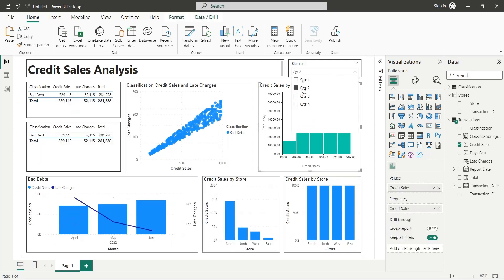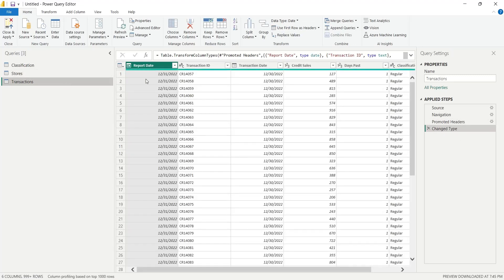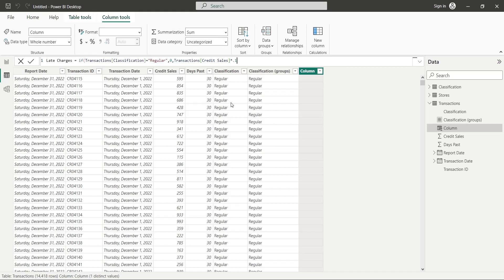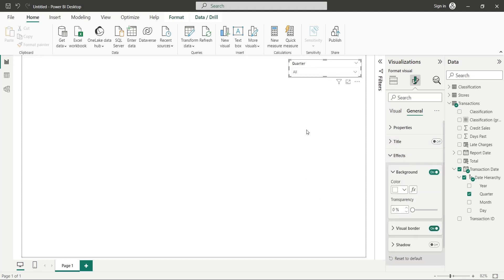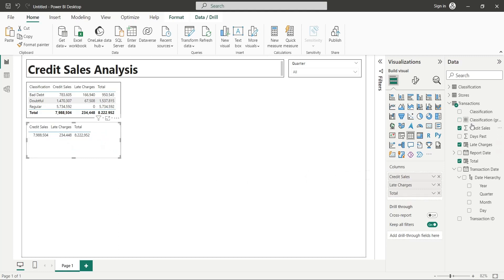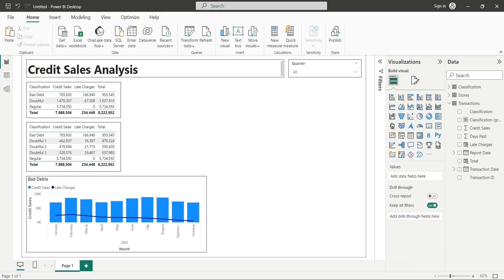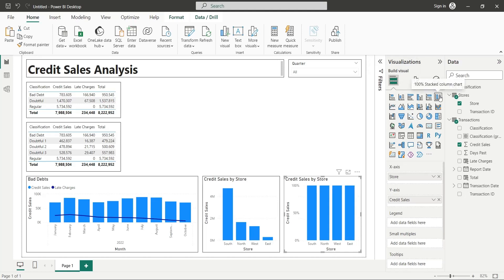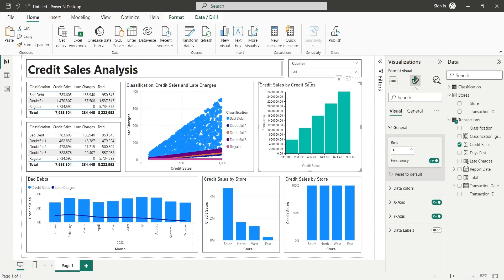Power BI: Unlocking Insights - Analyzing Credit Sales Data Using Power BI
Welcome to another Power BI tutorial! In this tutorial, we'll dive into the world of analyzing and presenting credit sales data, specifically focusing on transactions with doubtful or bad debts.

We've got a robust dataset comprising over 14,000 credit sales transactions. This data includes essential details such as transaction ID, date, sales amount, days past due, and debt classification. Additionally, we've provided a second sheet that defines the various debt classifications and a third sheet that maps transaction IDs to store names.

Our journey begins by importing the Excel file using Power BI's "Get Data" feature. In the Navigator window, select all the tables and press "Load," allowing the data to load. While most of the time, data loads correctly, sometimes issues may arise. In such cases, you can rectify them in the Query Editor by clicking "Use First Row as Header" for the affected tables.

Once your tables have the correct headers, click "Close and Apply," and you'll have all the fields with proper names. Next, head to the Model view to establish table relationships. Fortunately, Power BI often creates these relationships automatically. However, if they're missing, you can manually create a relationship between the Transactions and Stores tables based on transaction ID.

Now, switch to the Table view and open the Transactions table. Select the Classification column and create a new data group for all doubtful debt stages. This simplifies the classification, reducing it to three categories instead of five. This is how you can group data in Table view.

To calculate late charges, create a new column. Use the IF formula to assign zero charges to regular debts and calculate charges based on credit sales and days past due for non-regular debts. Now, you're ready to proceed.

Before creating visualizations, format the amounts properly, using comma-separated numbers without decimal points. Now, switch to the Report view. Temporarily hide the filters and add a slicer for the transaction date, including the quarter field and convert it into a drop-down list with visual borders.

Further enhance your report by adding a text box visual in the top left corner with an appropriate title. Make it stand out by increasing the font size, turning on visual borders, and setting the font to bold.

Now, introduce a table visual to your dashboard, incorporating the Classification, Total, and Late Charges fields. Duplicate this table visual, placing it below the original, and change the Classification Group field to the Classification field. Both visuals can now operate independently without affecting each other.

To maintain this independence, disable interactions between them. With this setup, you can view bad debts during the specified period.

Rename your title to "Bad Debts" for clarity. Add a column chart, using the Store field from the Stores table on the x-axis and credit sales on the y-axis. Duplicate this chart and change it to a 100% stacked column chart.

Expand your dashboard with a scatter chart visual, plotting credit sales on the x-axis and late charges on the y-axis. Don't summarize either field and turn on visual borders. Optionally, add the Classification field to the legend area and adjust its placement for readability.

Fine-tune the scatter chart for the best appearance. Finally, introduce a histogram, which you can import from an external file. Add it to your dashboard and configure it using the credit sales field for both values and frequency. Adjust the bin size and enable visual borders.